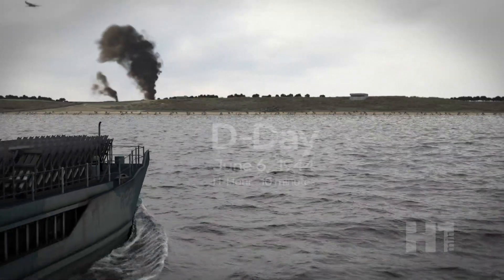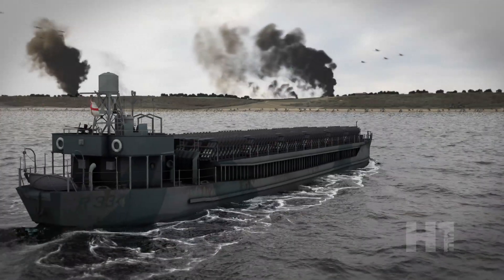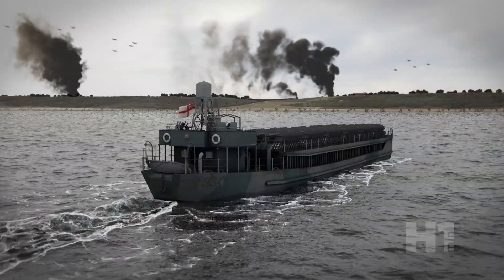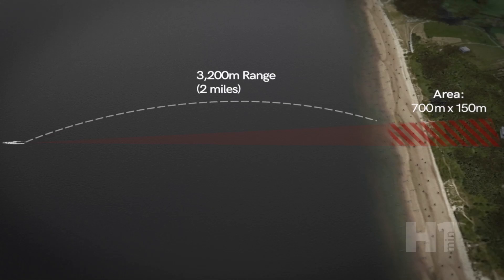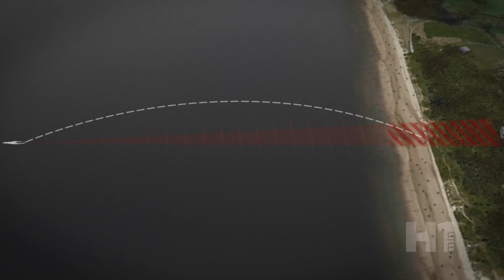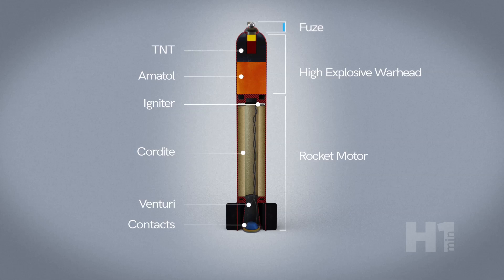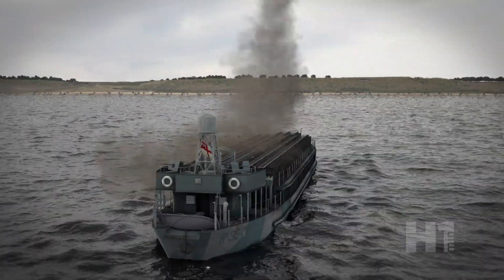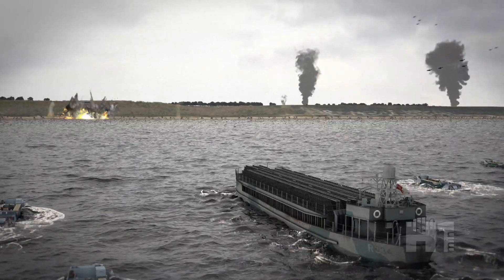H1MIN: LCT (R) D-DAY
LCT(R): R for rocket, was a variant of the Landing Craft Tank used by Allied forces for close inshore support of amphibious landings. Winston Churchill encouraged the creation of these craft to provide high saturation bombardment of targets prior to landing to neutralize defenses such as mines. The successful trials in England proved the usefulness of this platform and had a powerful impact as 17 tons of ordnance fell down on the defenders in just a few minutes. The U.S. Navy also had some of these craft and the lessons learned on D-Day created the LSM (R) ships later used in the Pacific Campaign.

There are great articles on the British and U.S use of these fascinating ships.

(Thank you to Combined Ops for these excellent detailed articles)

Finally, thank you for your continued support, subscriptions, ideas, and comments. Much appreciated.

...and on the 75th anniversary of D-Day, please take some time to commemorate the brave soldiers, sailors and airmen who sacrificed it all. Their sacrifice will not be forgotten...